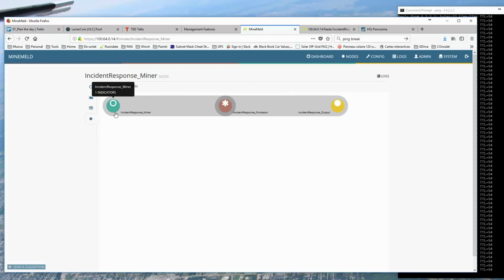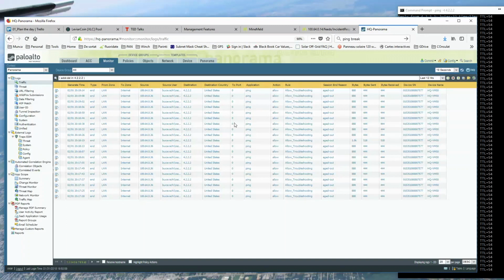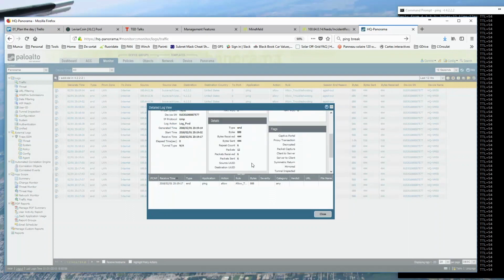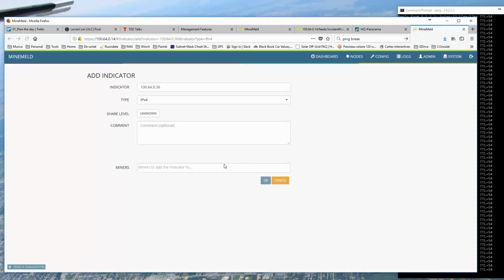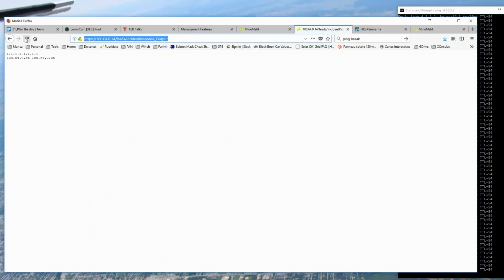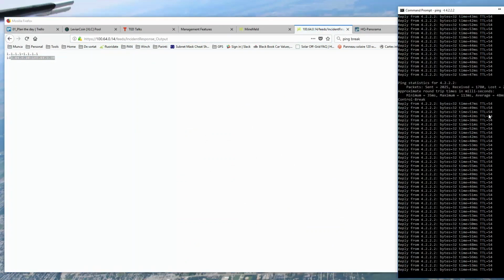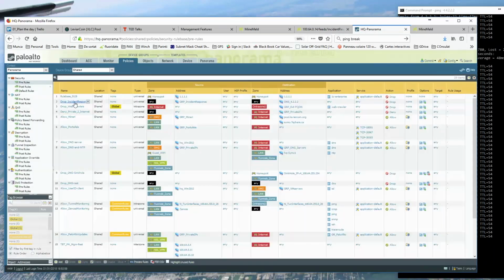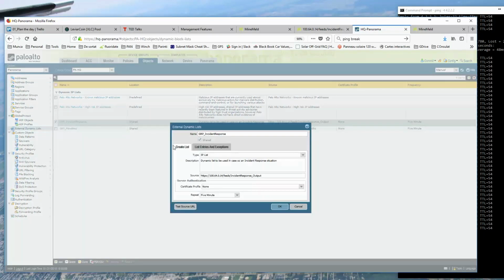Using Loglinks and Minemeld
Loglinks inside of PAN-OS are a great tool to add indicators to Minemeld